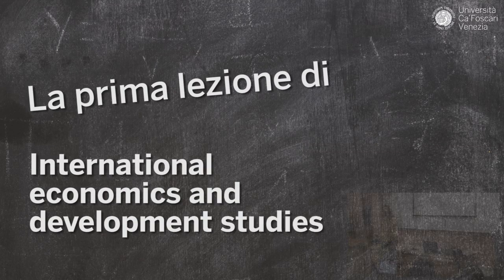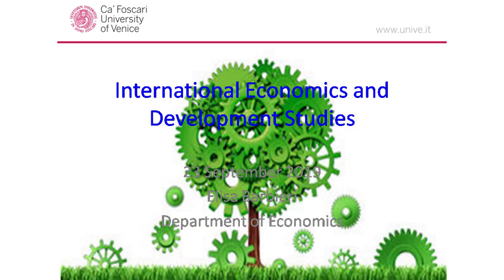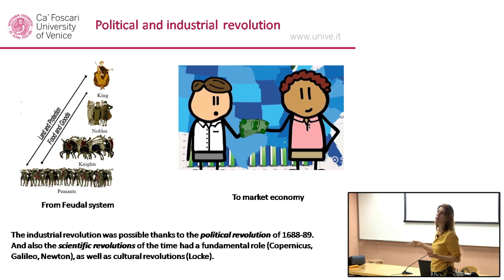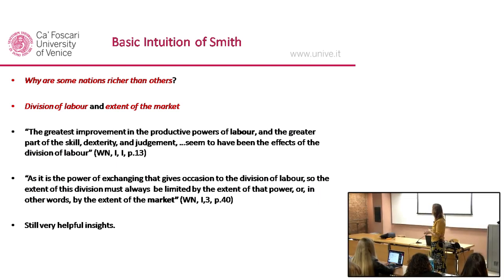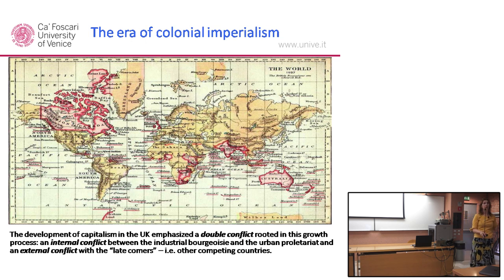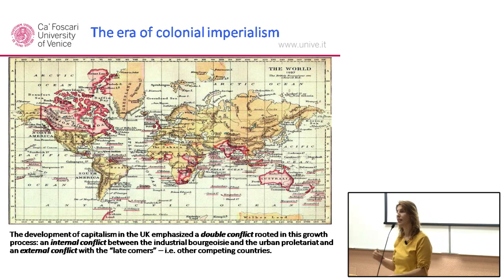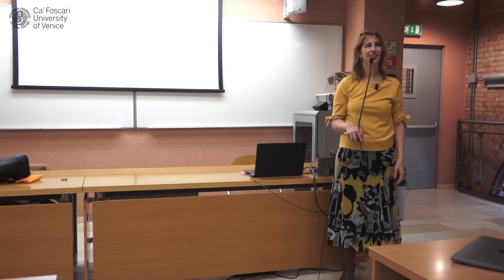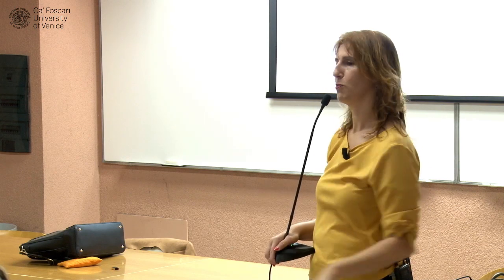La prima lezione di International Economics and Development Studies - Elisa Barbieri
Nella prima lezione di "International Economics and Development Studies" Elisa Barbieri, professoressa associata presso il Dipartimento di Economia dell'Università Ca' Foscari Venezia, affronta i concetti base della storia del pensiero economico
Sfondo foto creata da freepik - it.freepik.com